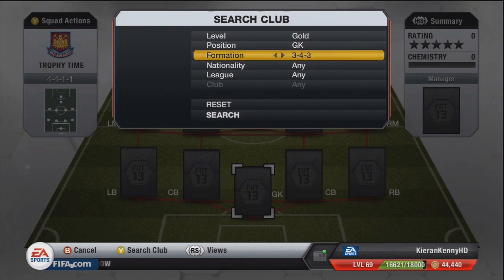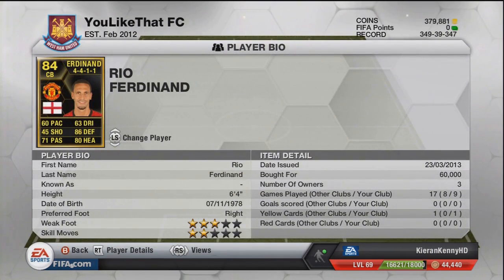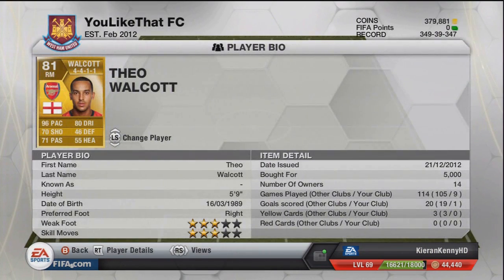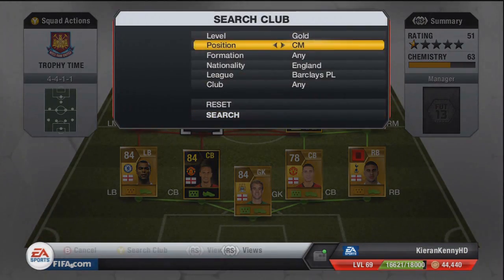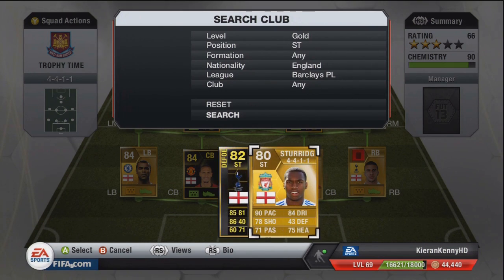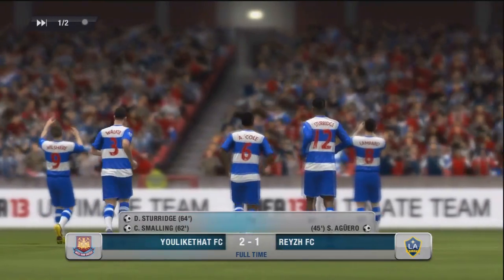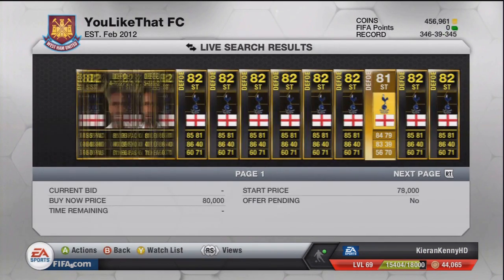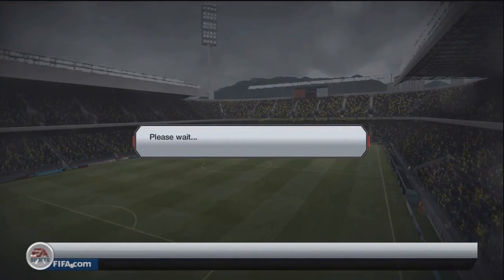FIFA 13 | Trophy Time | #1 England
Intro Song ➜ Lisa Rowe - Black Light (Virtual Riot Remix)